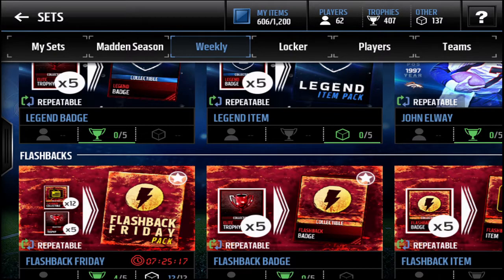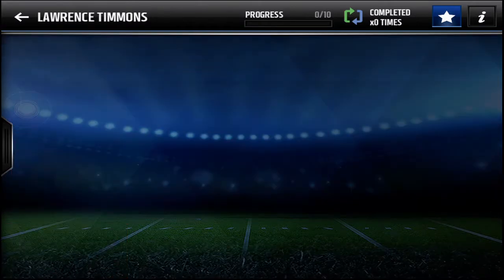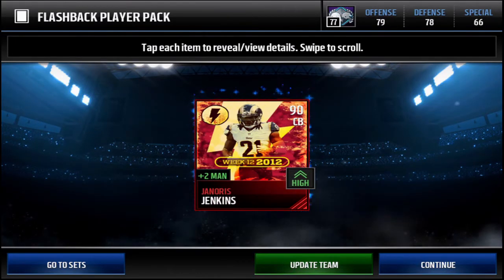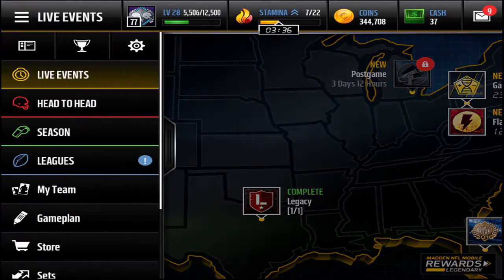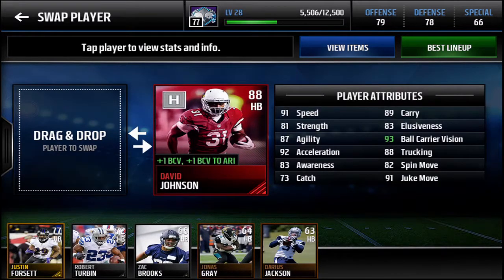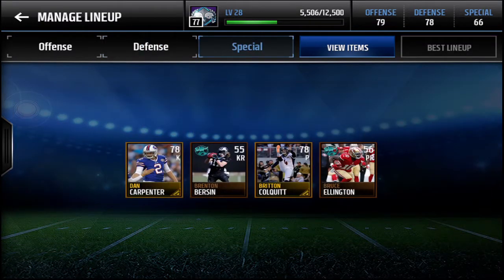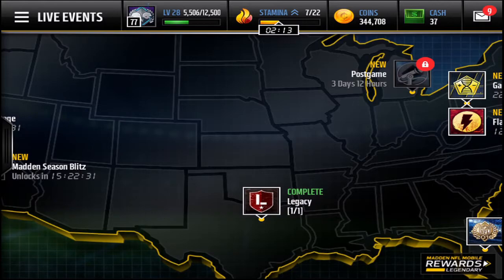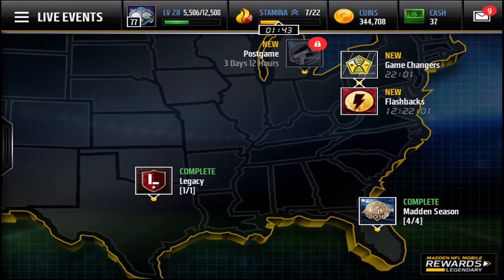FLASHBACK FRIDAY PACK OPENING!!! Madden Mobile Flashback Friday Episode 2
MUST WATCH: "New fortnite challenges and mystery skin but you have no idea what's going on"
Hey guys! Gizmo Gaming here with another Flashback Friday pack! These packs give a guaranteed Flashback player and are only out on Friday, so if you guys want to see one of these every Friday be sure to drop a like and let me know in the comments below! As always, be sure to leave a like if you enjoyed, subscribe for more gaming content, check out the links below for more videos, and I will see all of you guys in the next video!